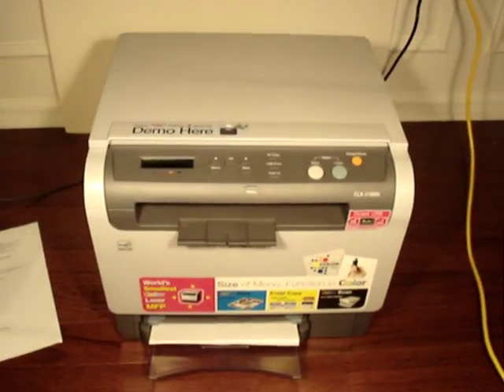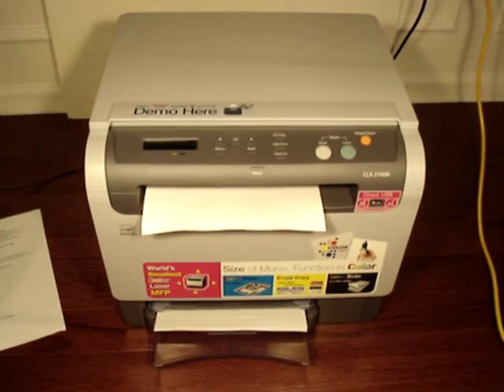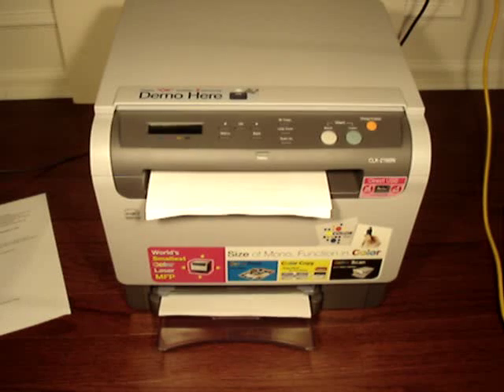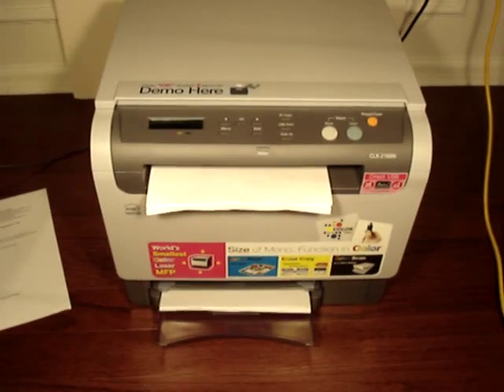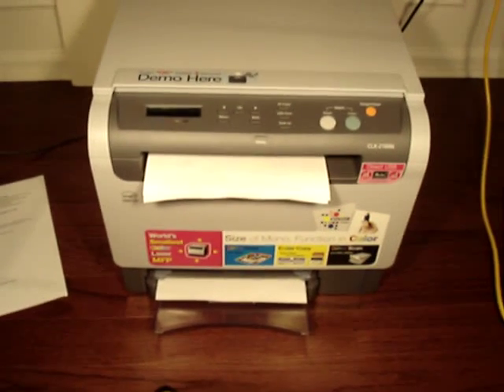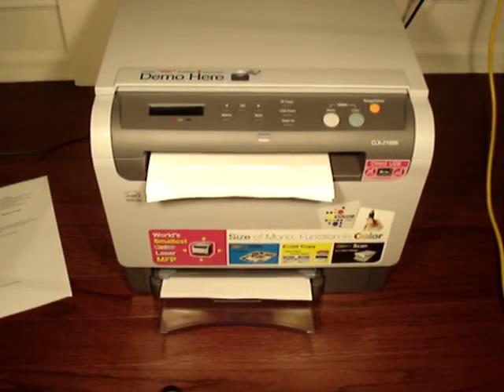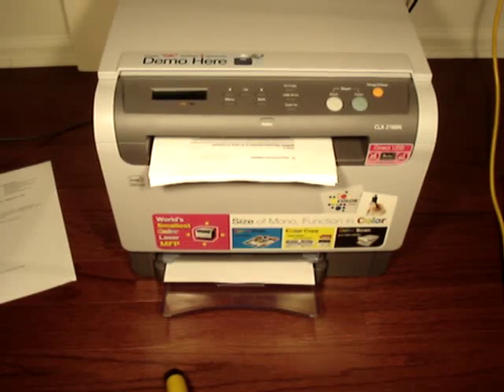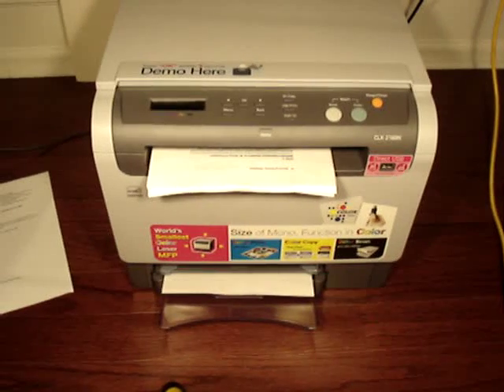Samsung CLX-2160N Color Laser Printer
Here we demo the print speed of the printer by printing off 17 pages in one minute